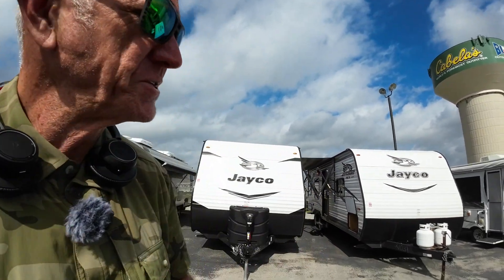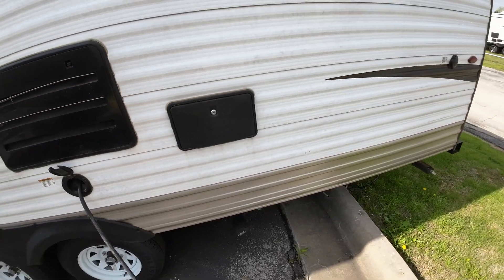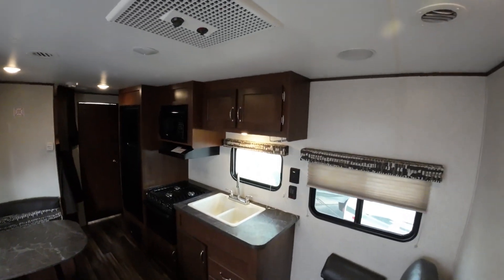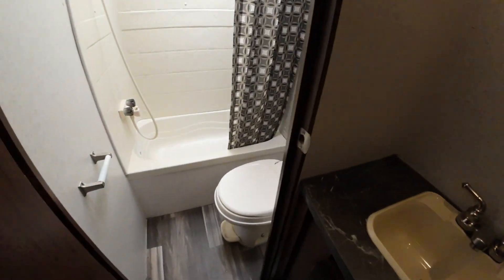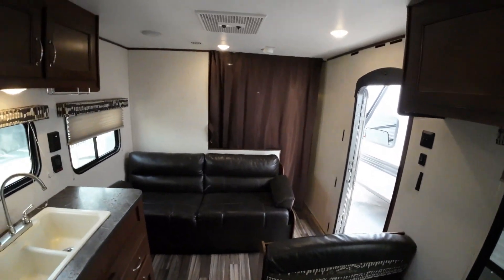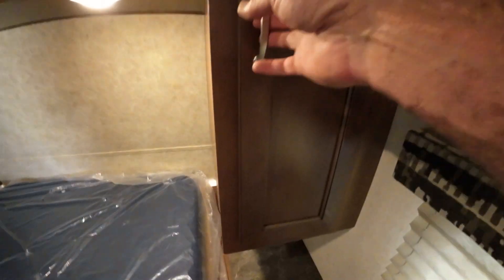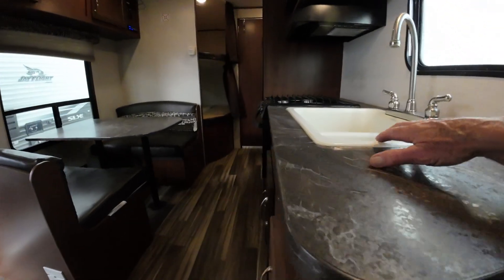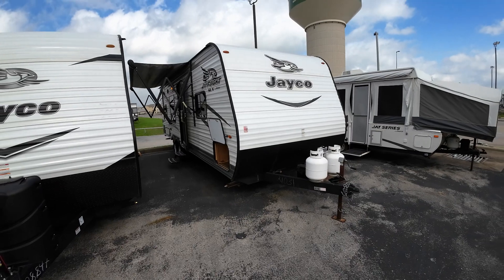ROBERT & LIAM 2017 JAYCO 264BH